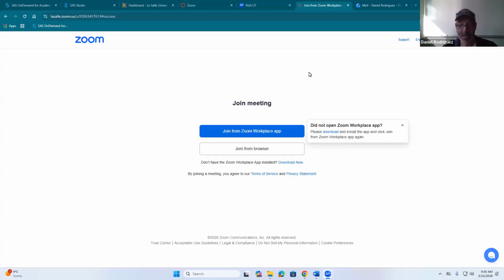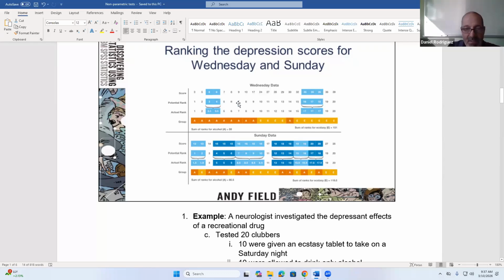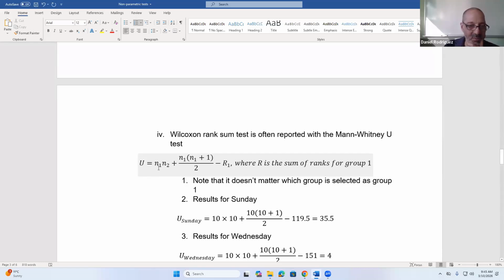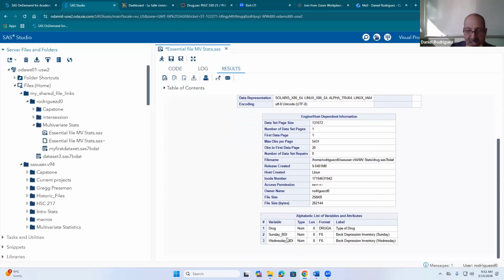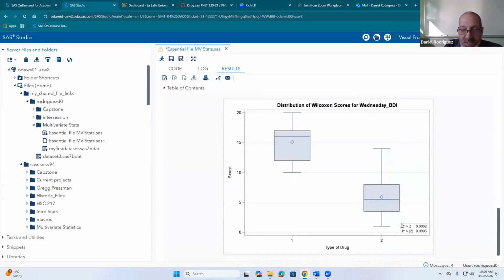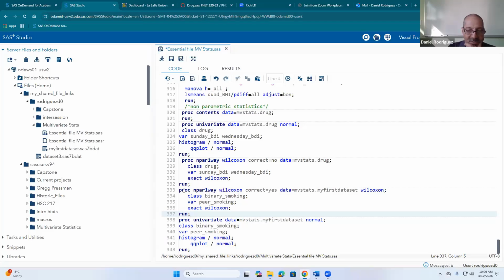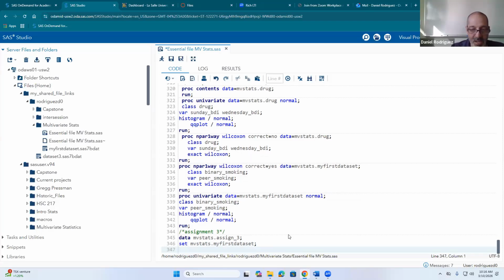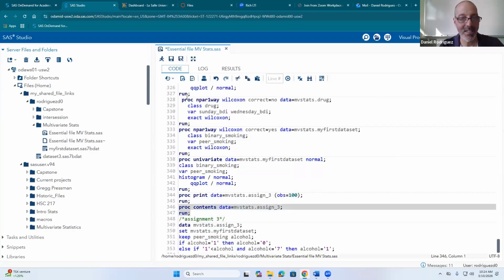Non parametric statistics: Wilcoxon rank sum test using SAS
This is a lecture on the Wilcoxon rank sum test, including how to run it using SAS